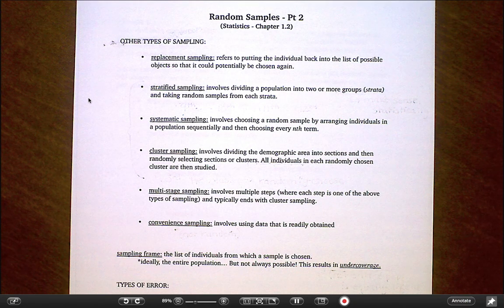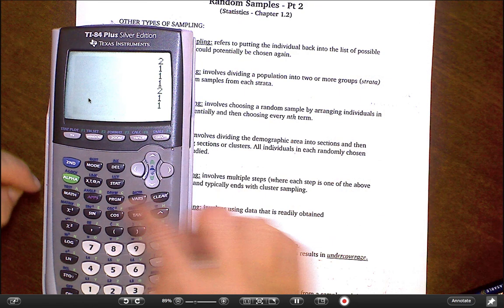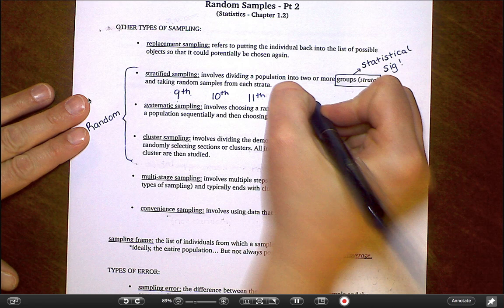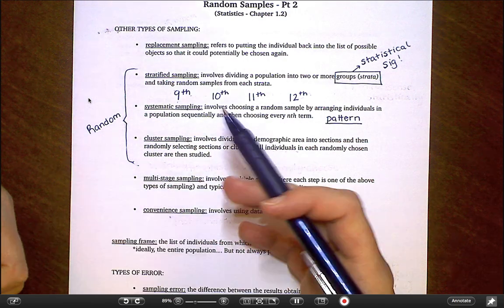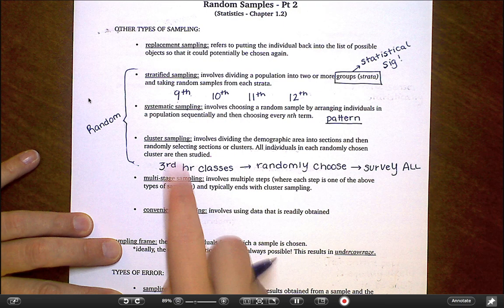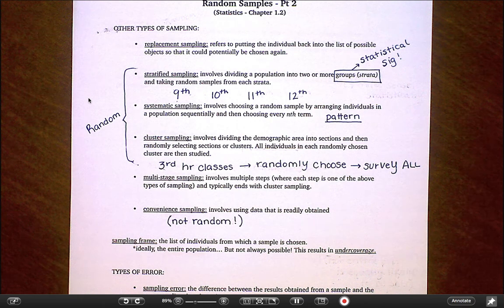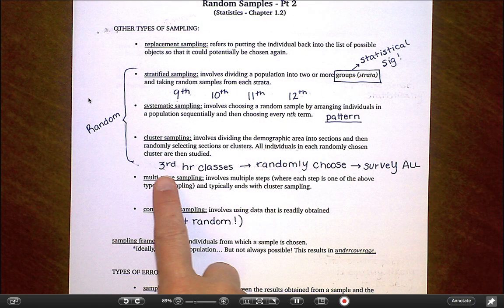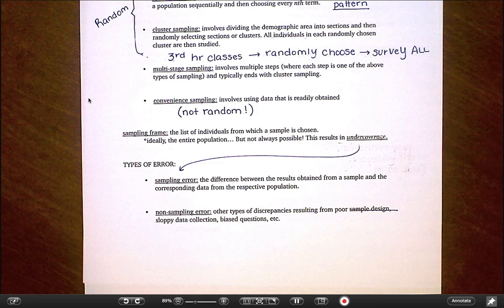Random Samples - Part 2: Types of Random Samples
Alg 2A
Section 1.2 (Stats)